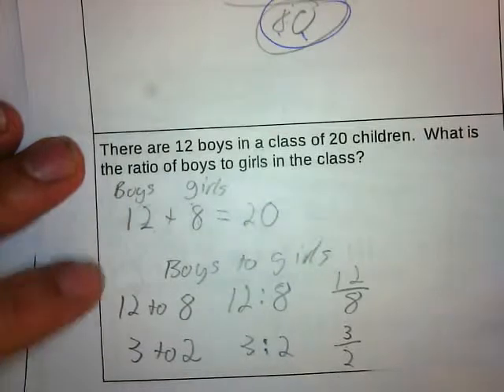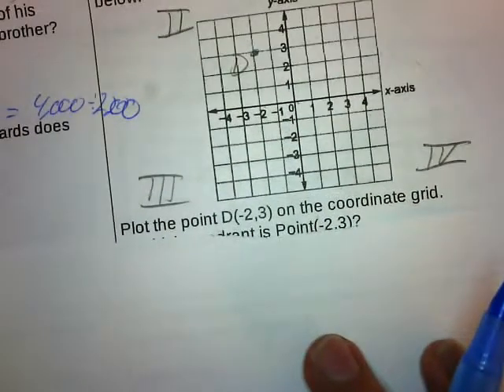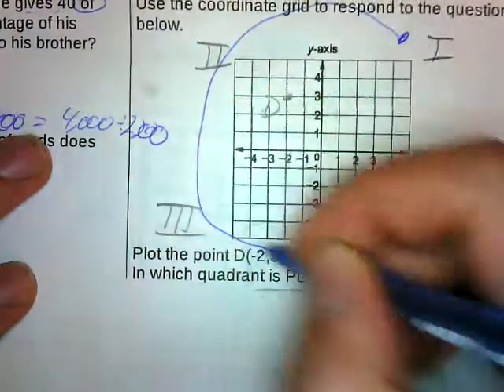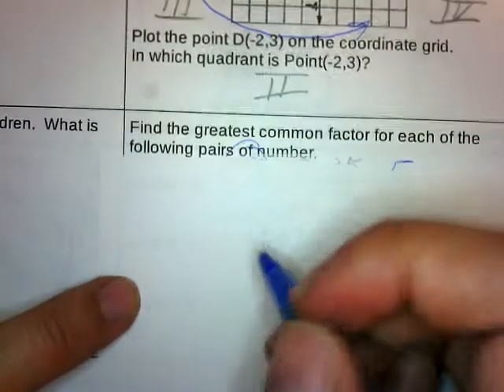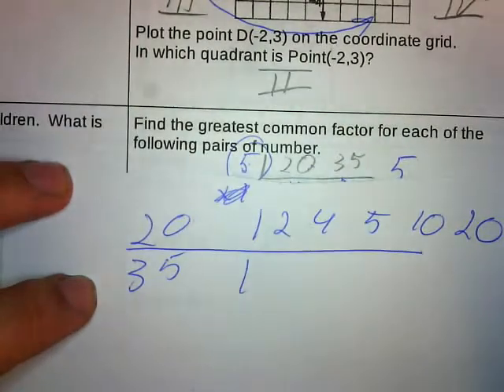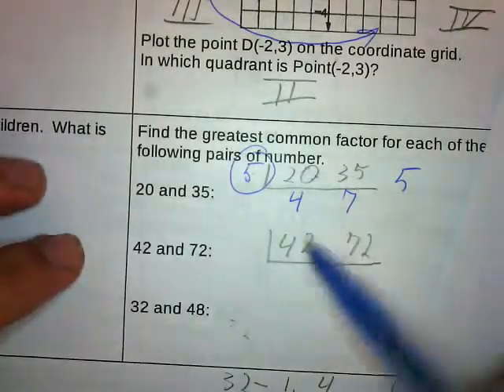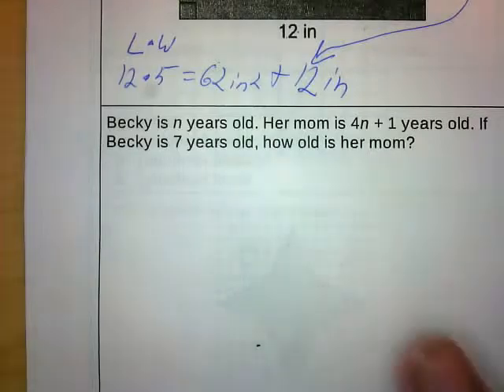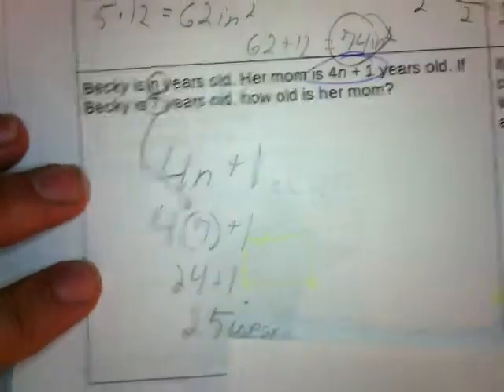Milestone review part 3